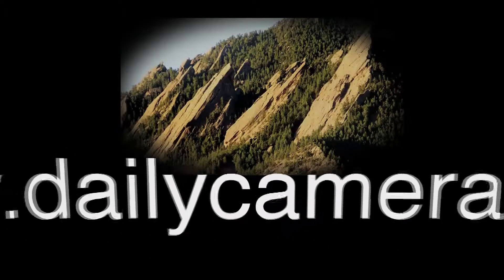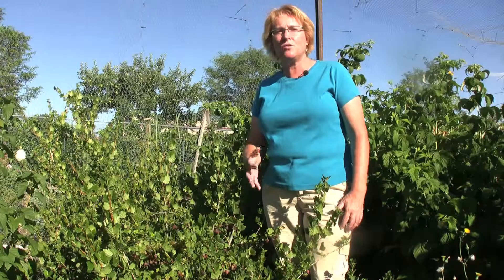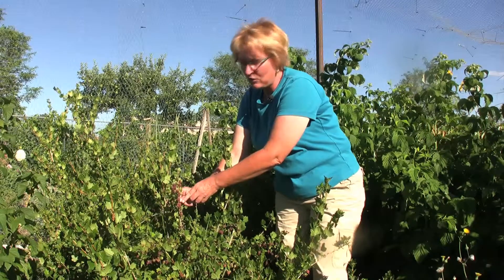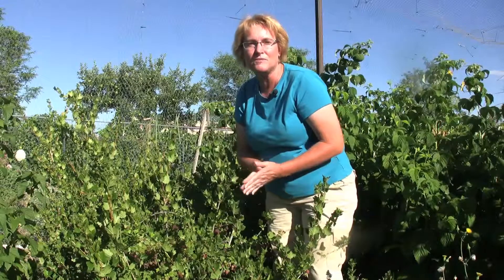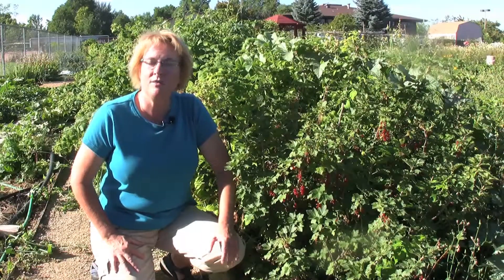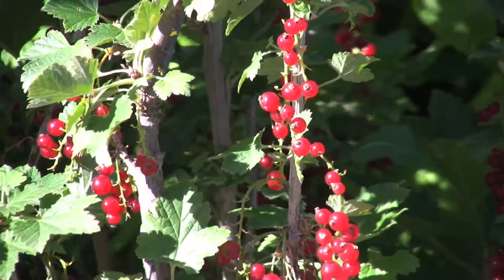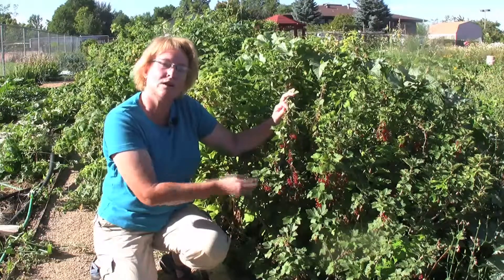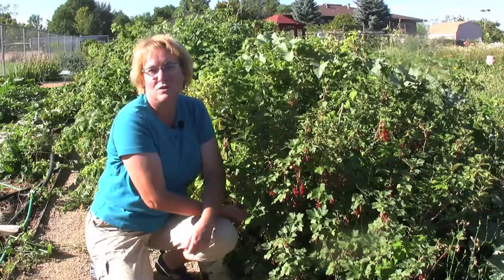Gardening How-To: Harvesting Berries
Carol O'Meara describes how to harvest and use less-common berries such as gooseberries and currants.